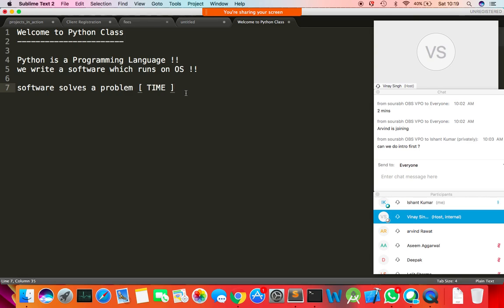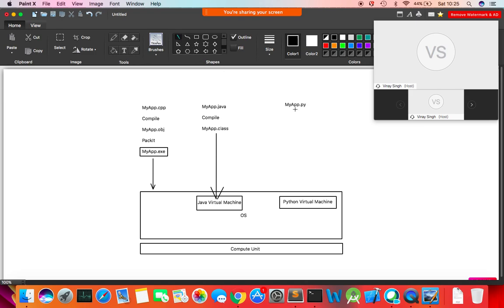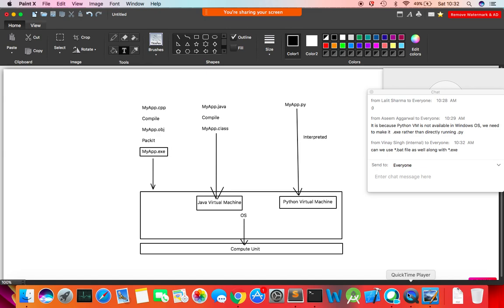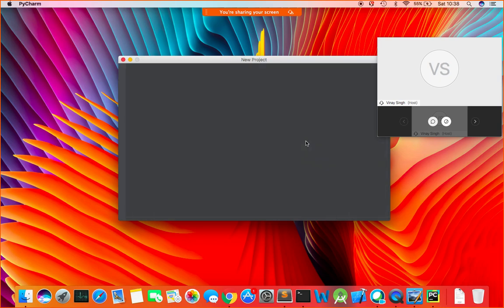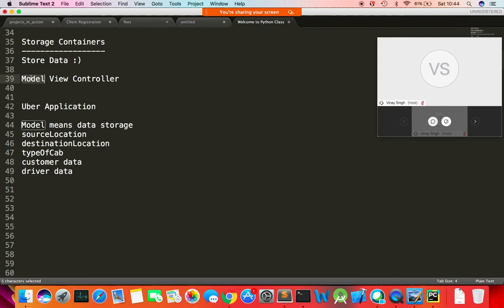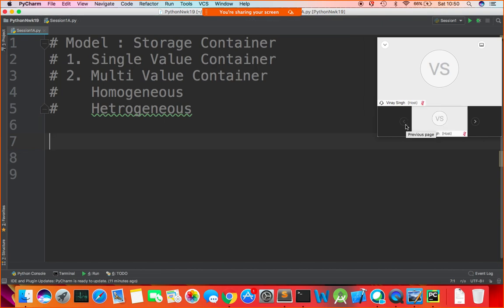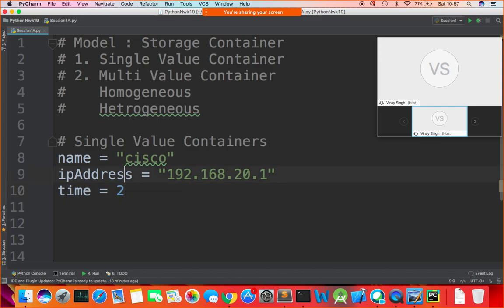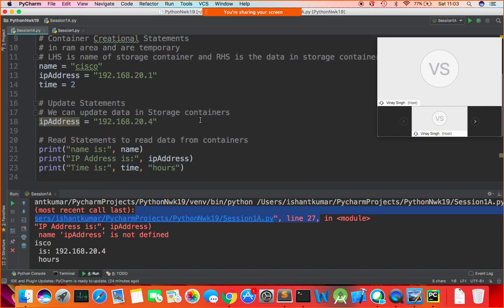Python For Network Engineers - Introduction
Python For Network Engineers, Introduction to Storage Containers